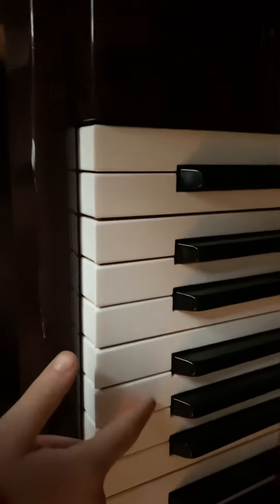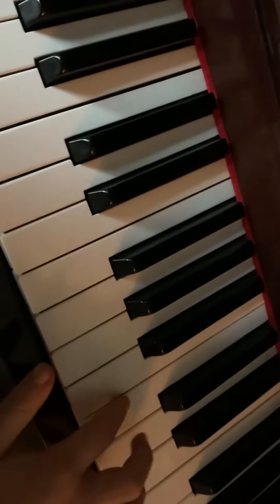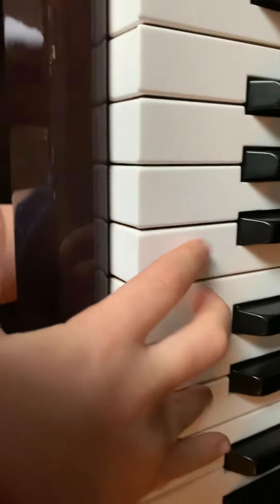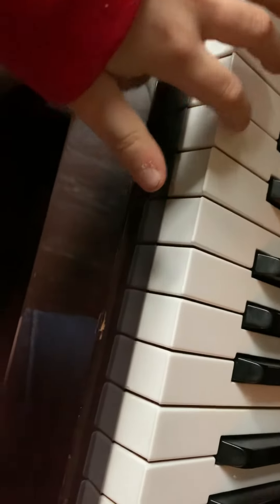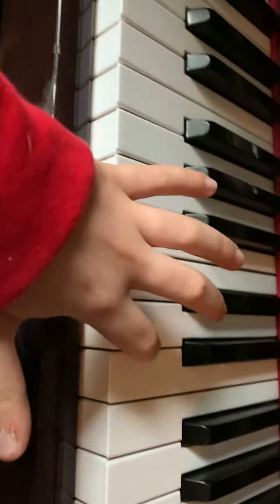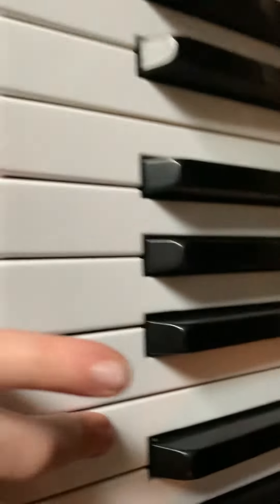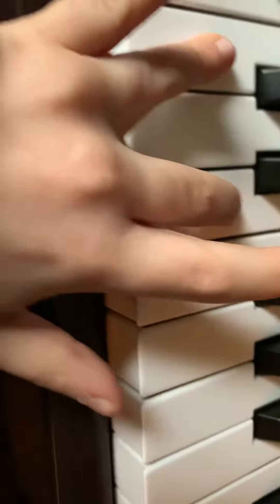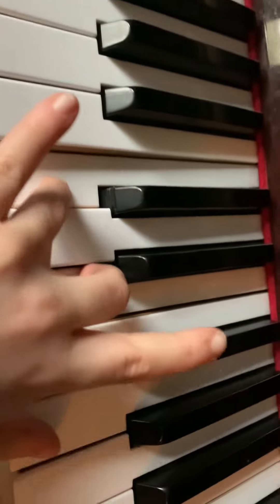How to play the C cord on piano